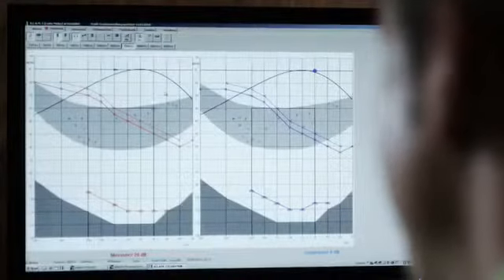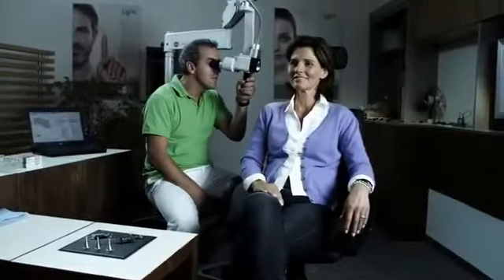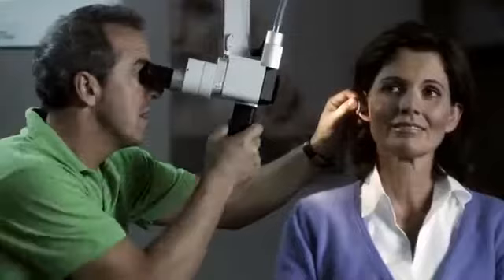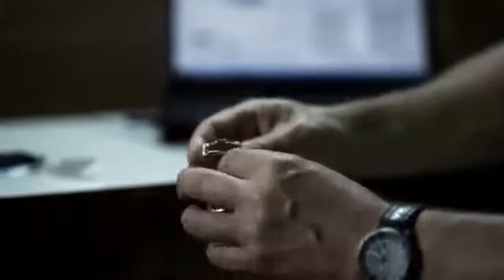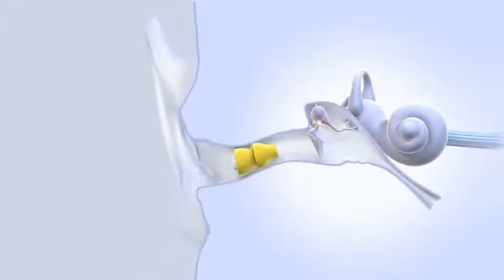Lyric Hearing Aid Fitting Movie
Lyric Hearing Aid, A completely invisible hearing aid worn for months at a time without needing to remove it.